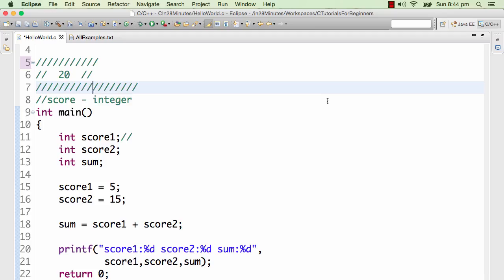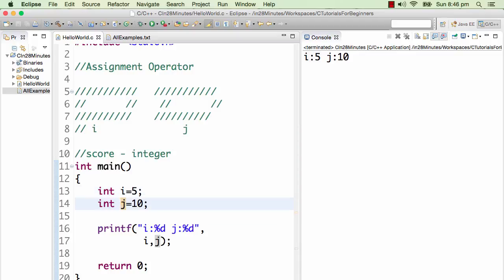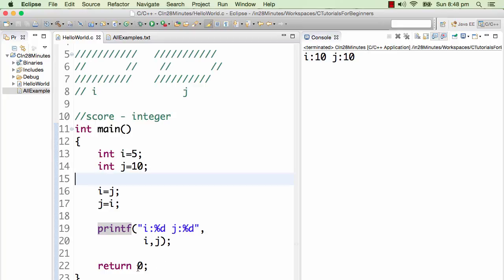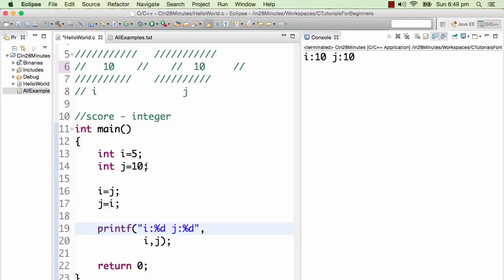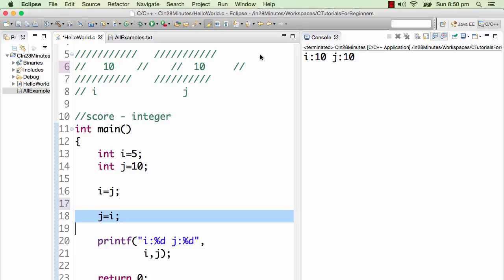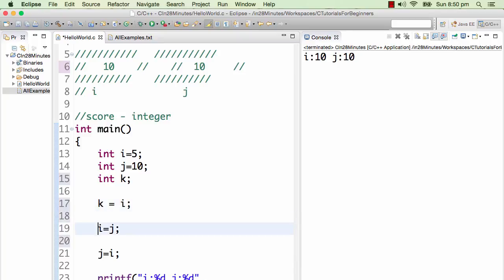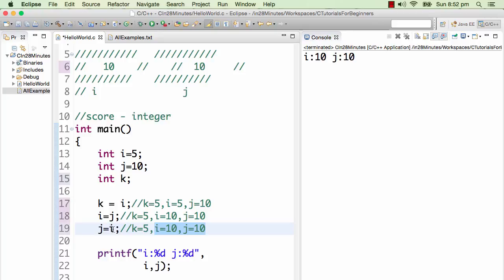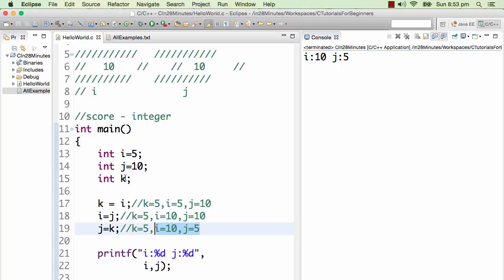C Tutorial For Beginners 07 - Swap Numbers